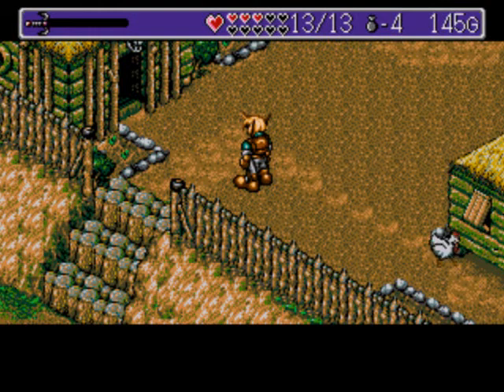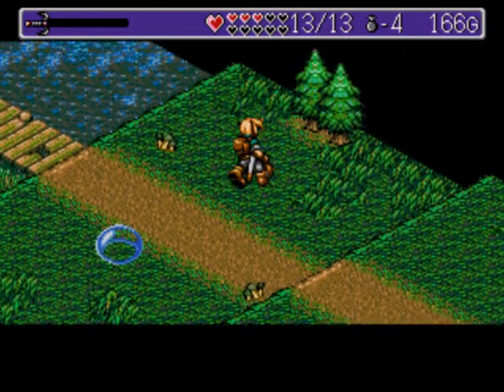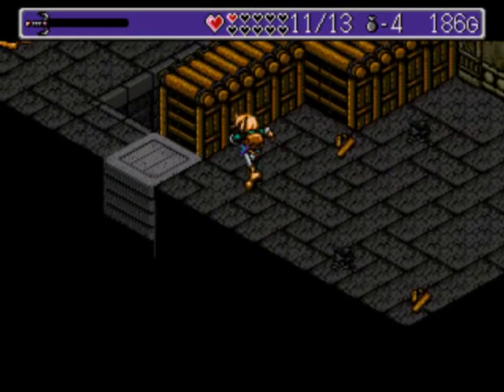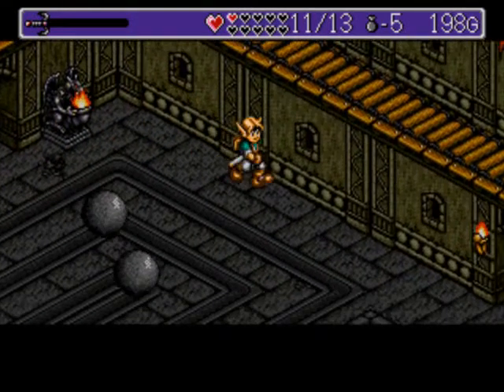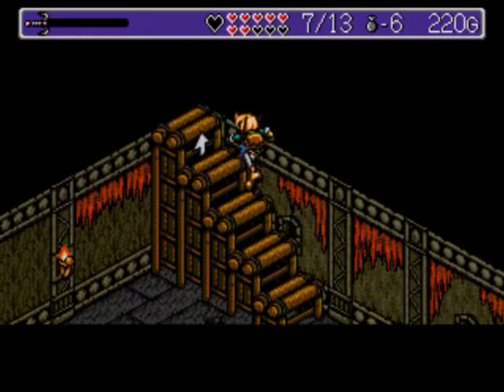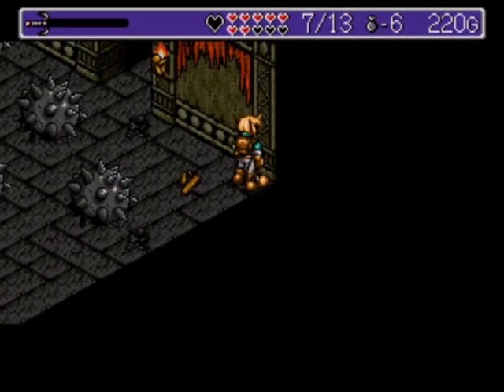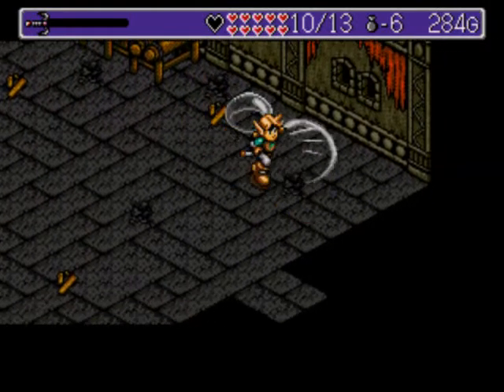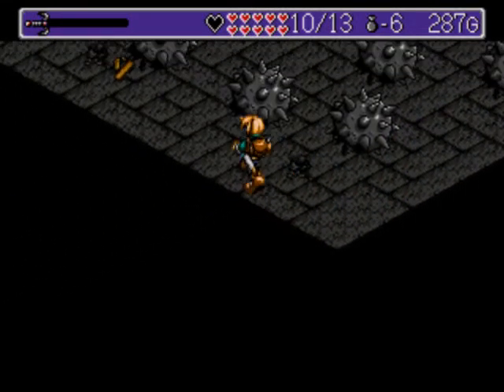Let's Play Landstalker: The Treasures of King Nole #3 - Swamp Shrine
An idol found in the mayor's house is the key to the Swamp Shrine. Be prepared as there are many monsters, as well as intricate puzzles that await. Game made by Climax Entertainment and published by Sega.